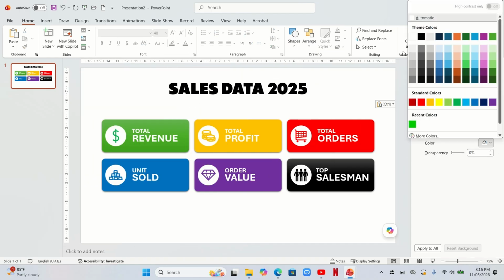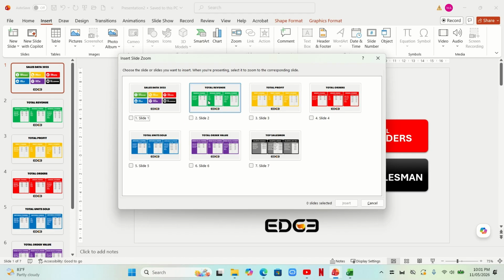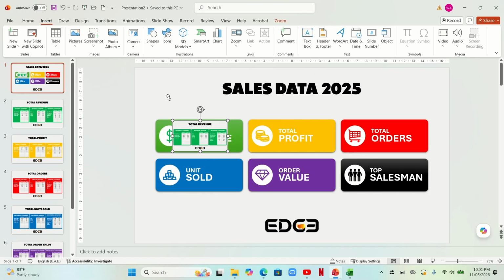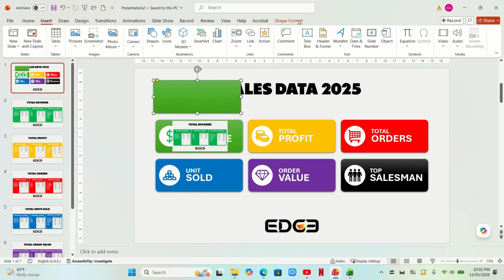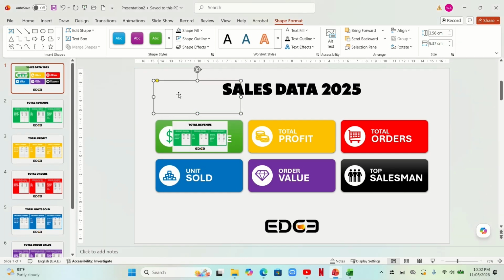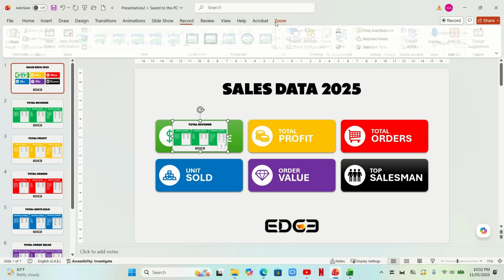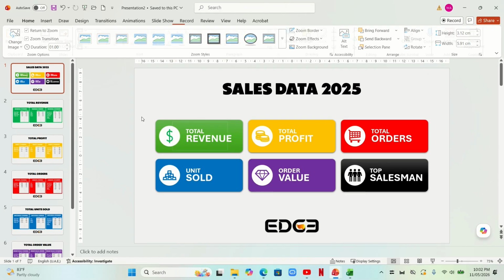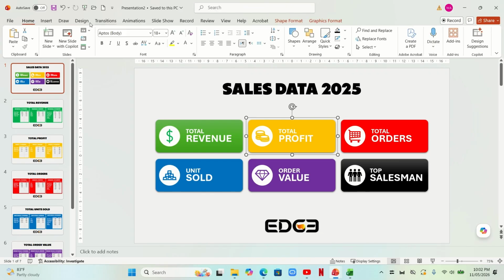🚀 PowerPoint Zoom Function Tutorial 2026 🔍 | Create Interactive Presentations Like a Pro 🎯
🚀 Learn how to use the Zoom Function in Microsoft PowerPoint to create 🎨 interactive, modern, and professional presentations.
📚 In this step-by-step tutorial, you’ll learn:
✅ Slide Zoom
✅ Section Zoom
✅ Summary Zoom
✅ PowerPoint Animation Tricks
✅ Interactive Presentation Design

💼 Perfect for students, teachers, business professionals, and content creators.

🔥 Upgrade your PowerPoint presentation skills today!

PowerPoint Zoom tutorial
PowerPoint Zoom feature
Interactive PowerPoint presentation
PowerPoint tricks
Zoom effect in PowerPoint
Professional presentation design
PPT Zoom feature
Slide Zoom tutorial
Summary Zoom PowerPoint
Section Zoom PowerPoint
Advanced PowerPoint tips